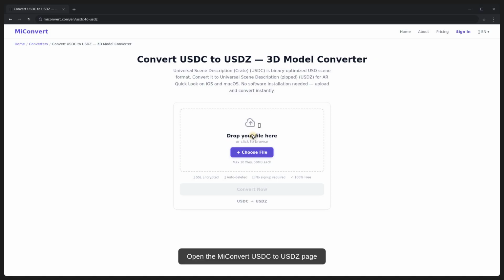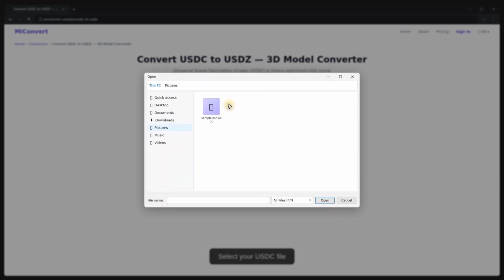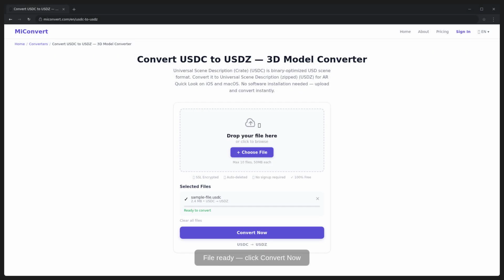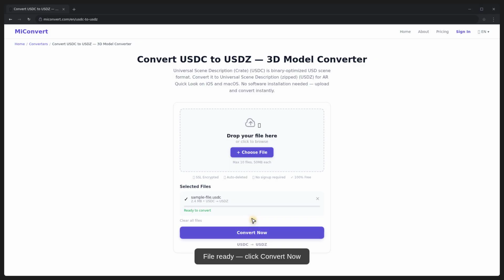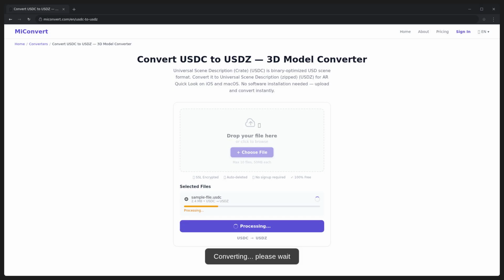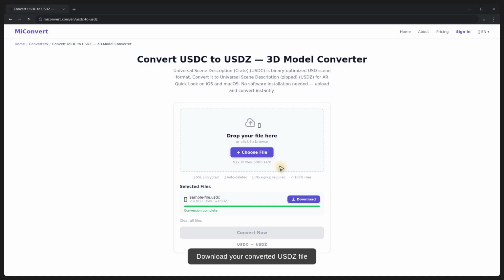Convert USDC to USDZ in Seconds — Free & No Signup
Discover the easiest way to convert USDC files to USDZ — 100% free, no registration!